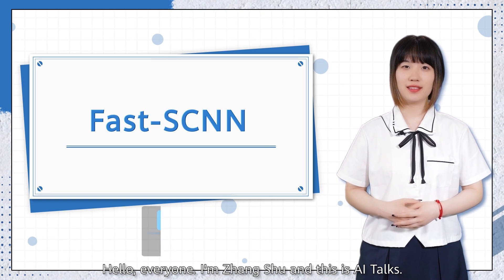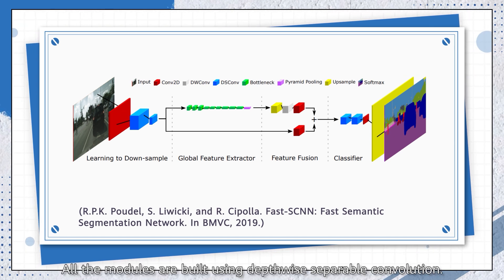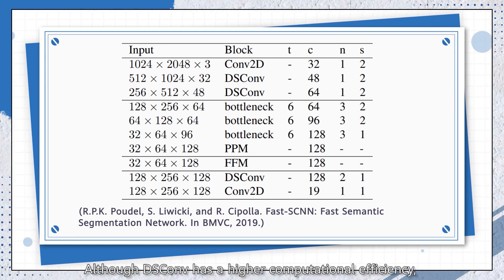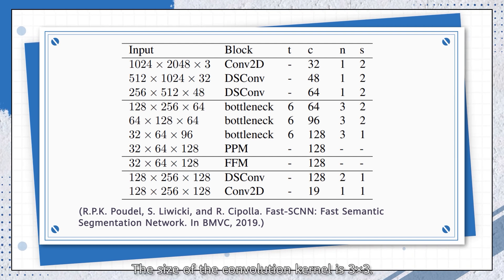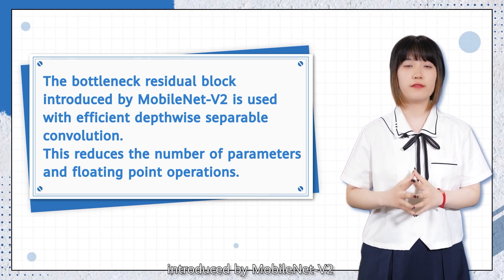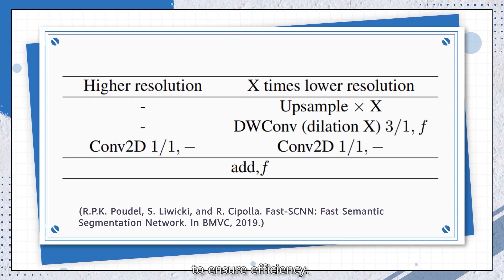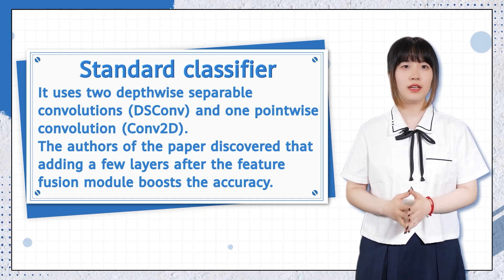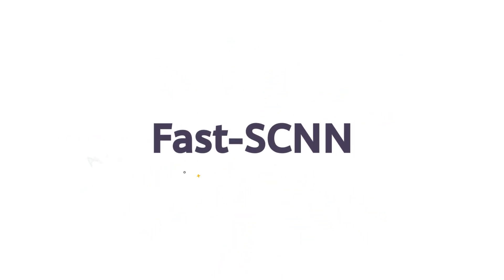Al Tour with MindSpore Part 3 - Why Fast-SCNN?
Unleash the power of AI with MindSpore! 💥 Join us on the latest episode of "AI Tour with MindSpore" where we explore the cutting-edge Fast-SCNN algorithm 🤖 Tune in to our YouTube channel now and see the magic unfold!